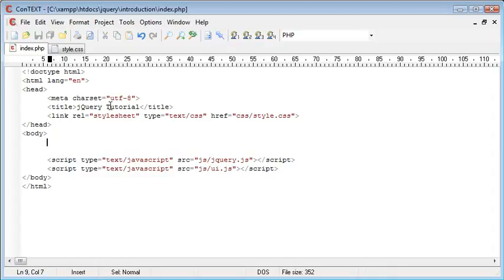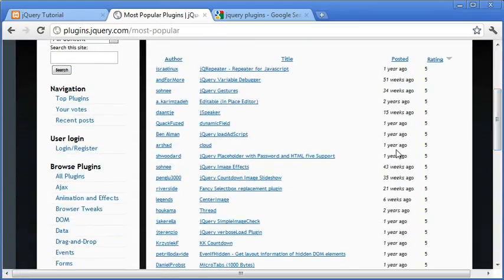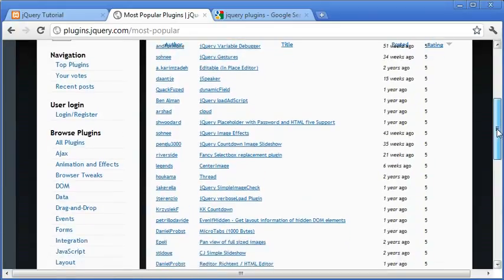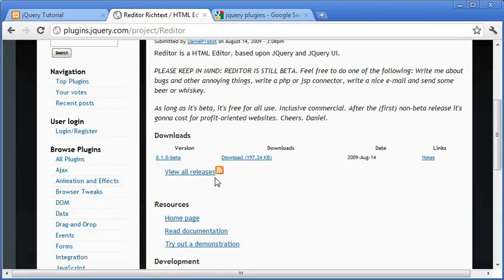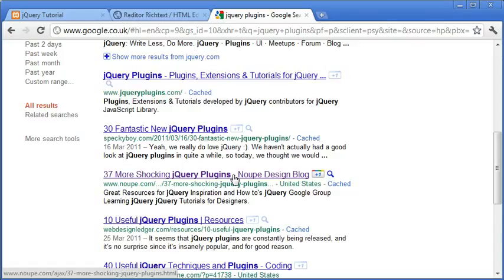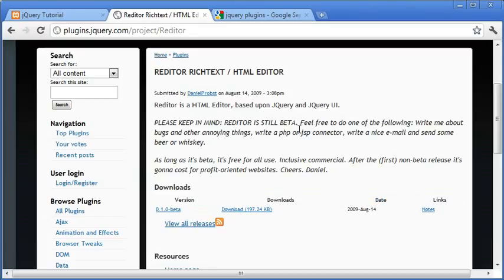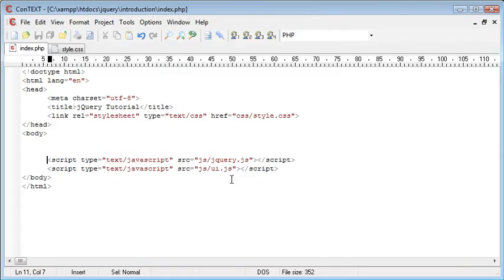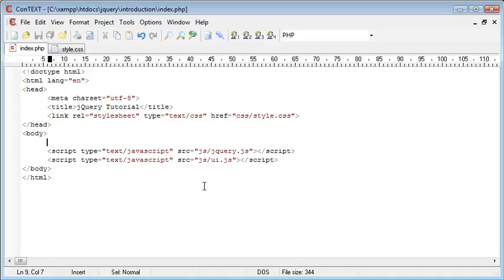jQuery 115 Introduction to Plugins